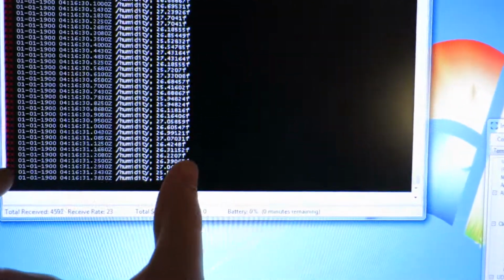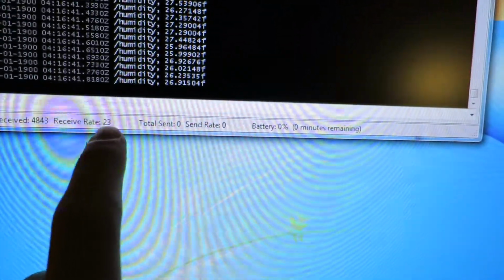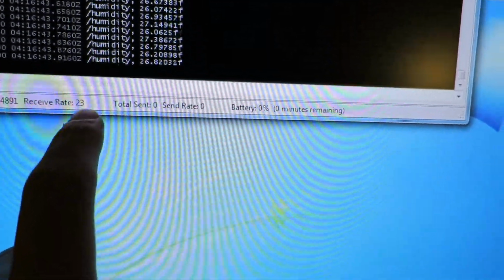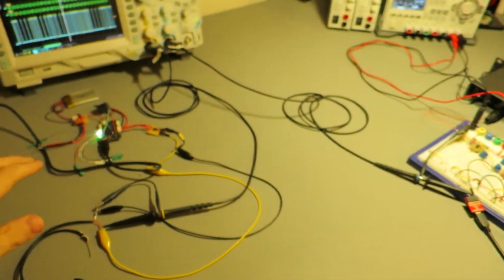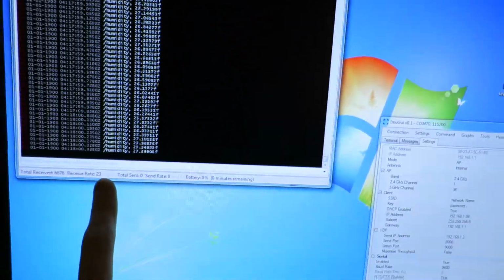Data over wireless audio (proof of concept)